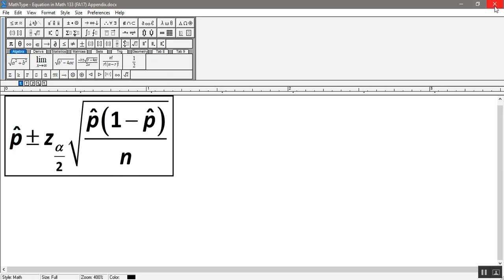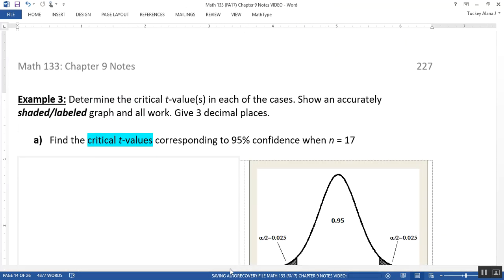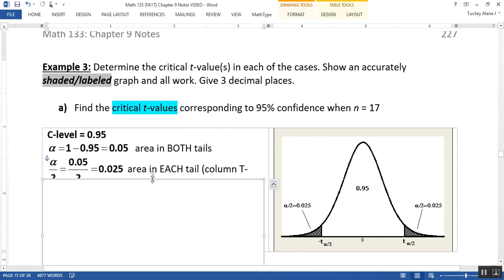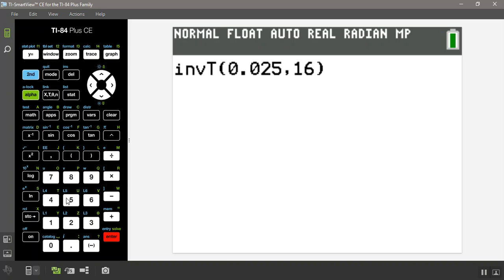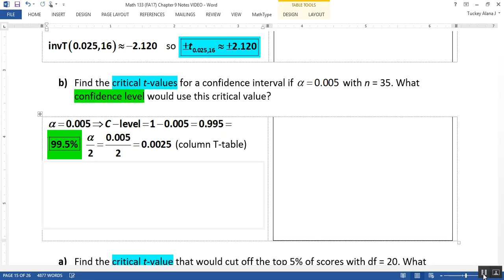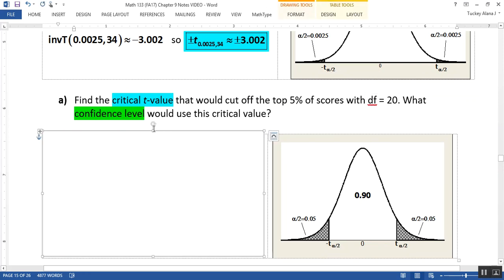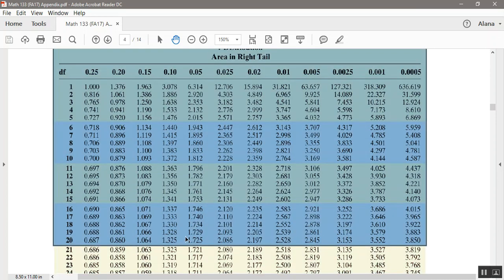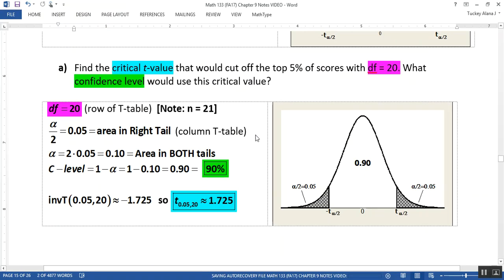9.2 - Part 3 of 5 - Math 133 Lectures FA17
Confidence Intervals for the Mean

- Finding critical t-values
- InvT on a Ti-84